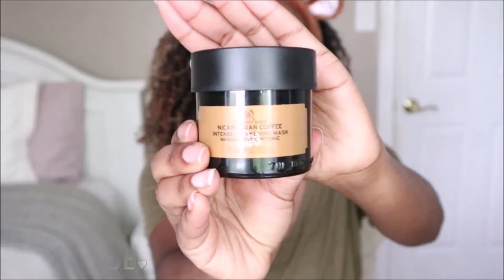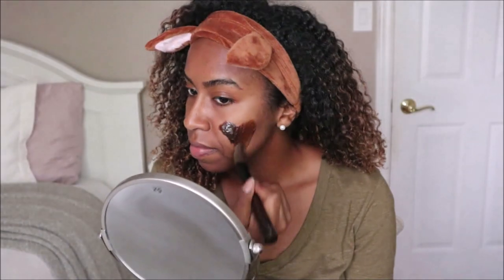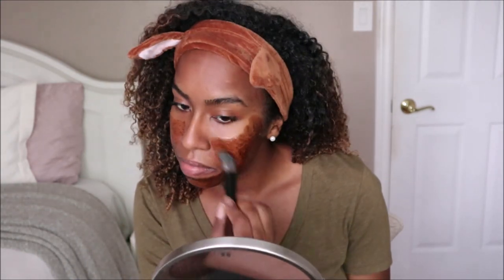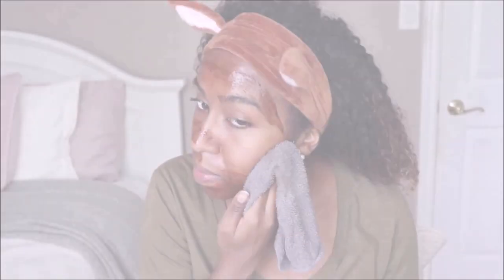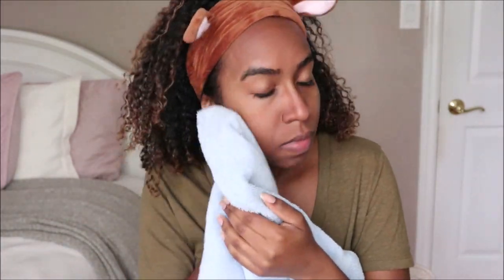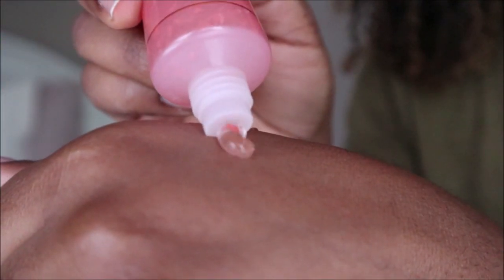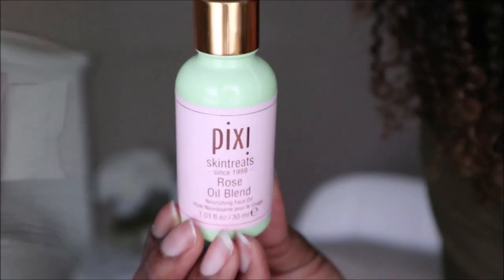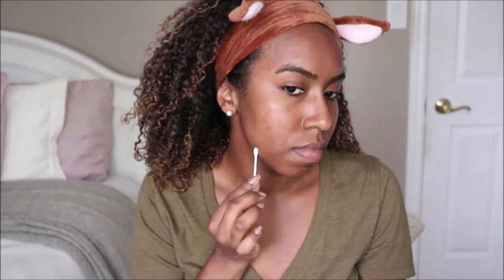The Body Shop Nicaraguan Coffee Intense Awakening Mask Review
Hey everyone! In today's video I'll be doing a review and demo on a *NEW PRODUCT* to The Body Shop and this is the Nicaraguan coffee intense awakening mask. If you have dull, uneven, rough skin that looks tired.. this is the mask for you! I've never tried anything like this before and it was a unique experience. I also try other skin care products from Pixi & Briogeo, watch to find out how everything worked out!

PRODUCTS SHOWN:
♥ The Body Shop